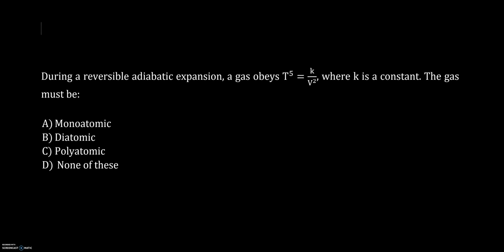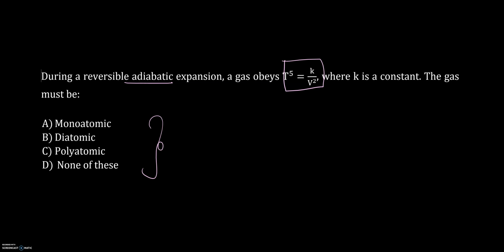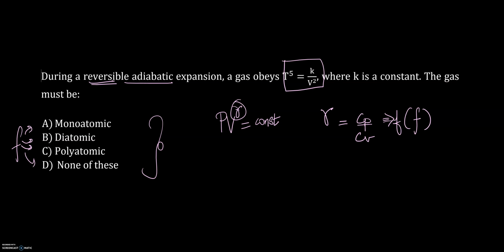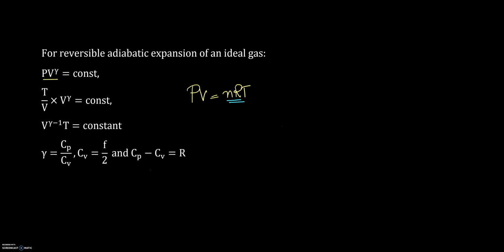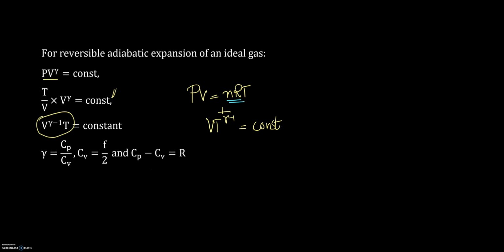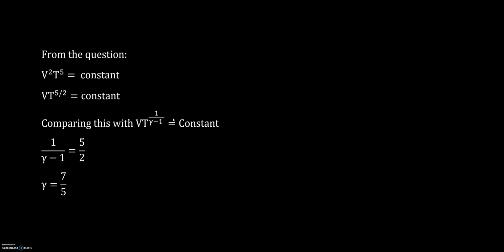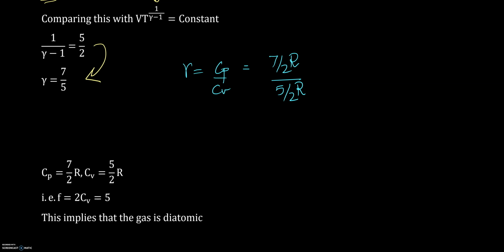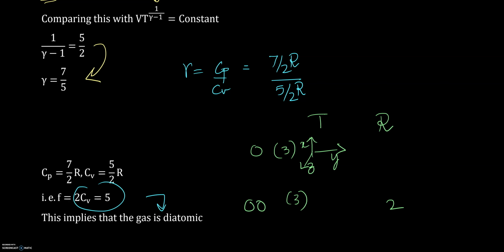(English) JEE Main 2023 MCQ | Thermodynamics | Reversible | Adiabatic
Quick MCQ on an adiabatic, reversible path taken by a gas to expand. Gotta figure out atomicity of the gas. This video is in English, for the Hindi video,